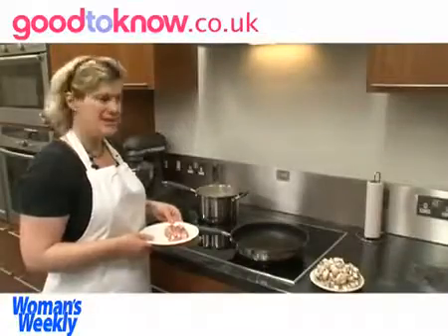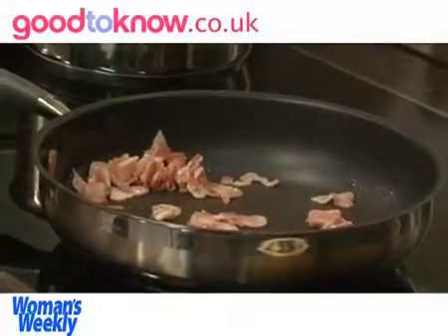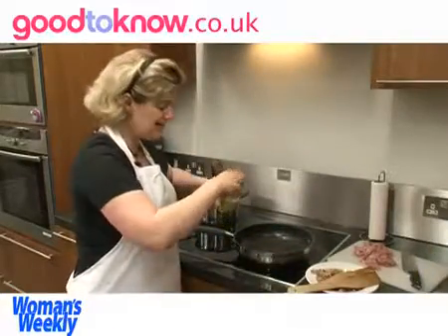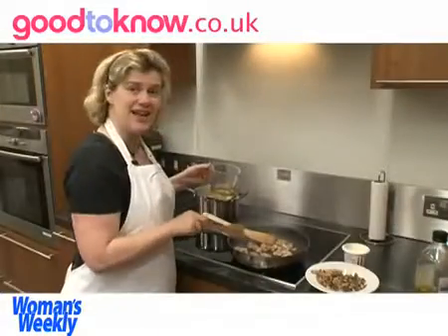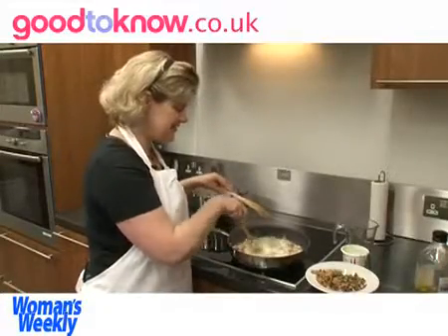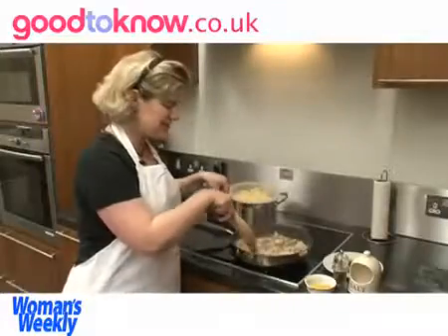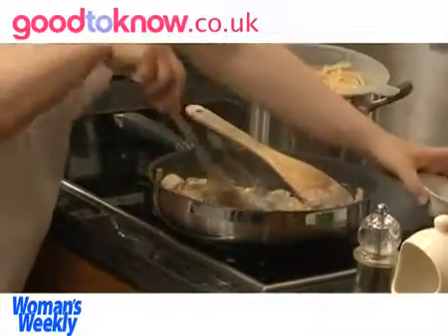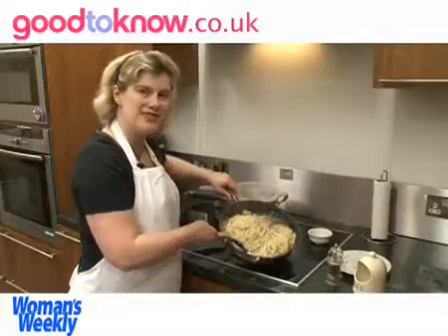How to make chicken and mushroom carbonara